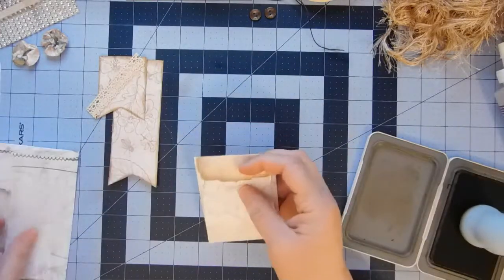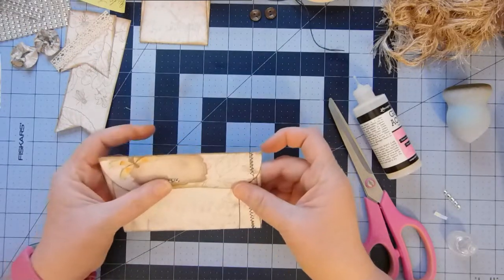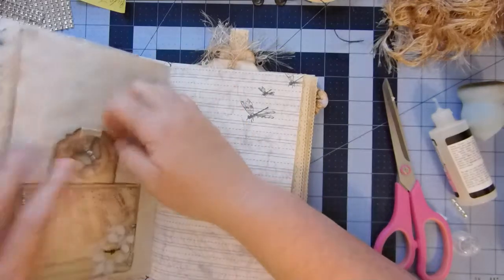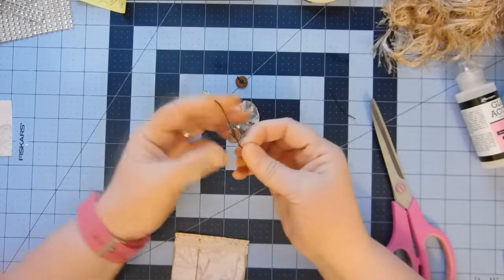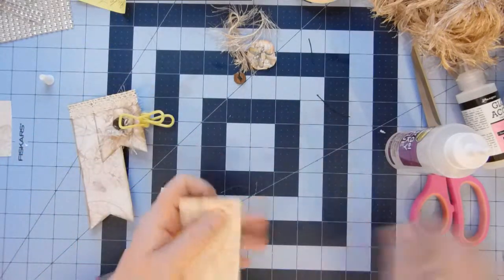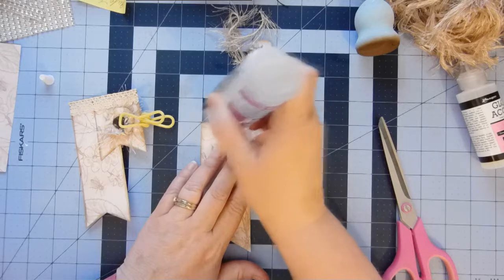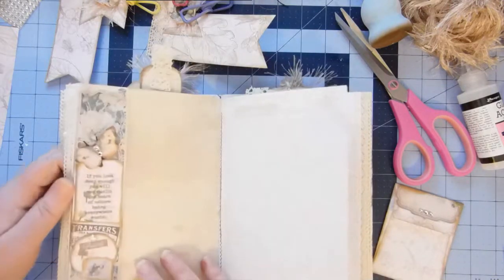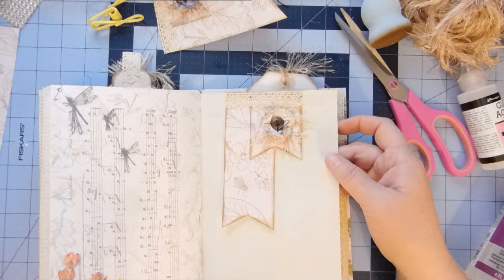Envelopes and Banner Tuck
Making Envelopes and a Banner Tuck for Nature's Music Journal.
Kristi

Journal Kit